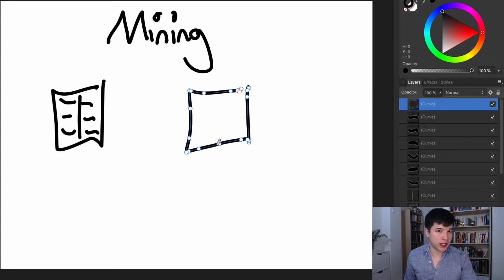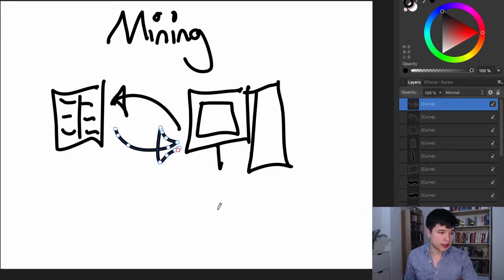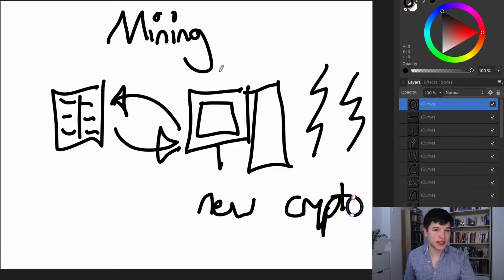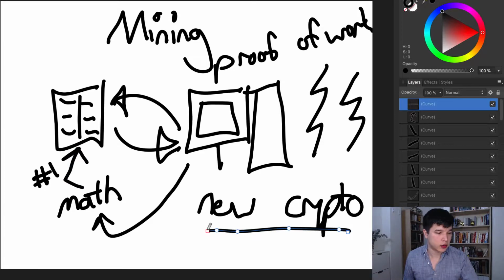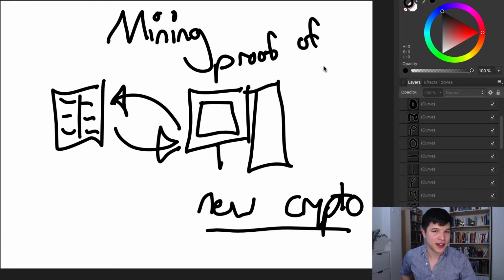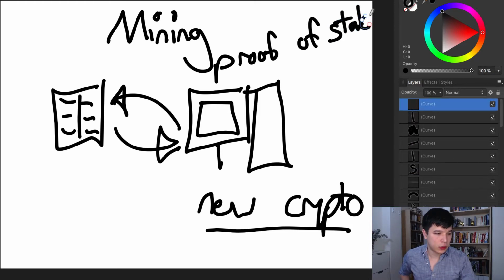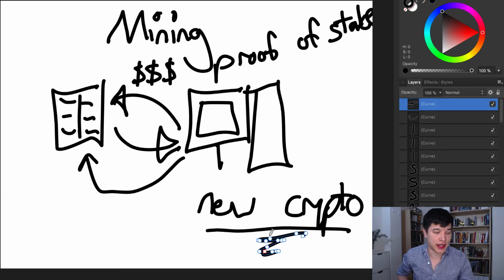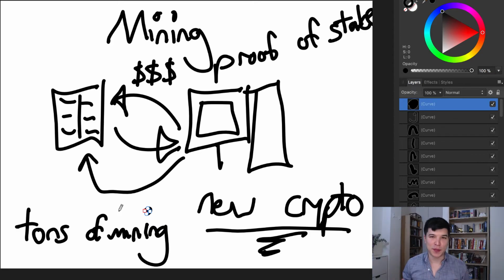Intro to Crypto 4: Mining Defined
Learn what mining and ICOs really are in this video.
Transcript Below:

Hi there!
My name is Dani and I’m the founder of the simplest crypto dictionary beginner’s guide.

In this video series, I’m going to introduce the basic concepts surrounding cryptocurrency. We’re going to touch on:
- 13 very important and very common words you need to know
- Then I’m going to bring up 5 common categories of cryptocurrency
- And finally, the 8 crypto resources you need to be using right now

Mining is the computer process of recording and verifying information on the digital record known as the blockchain. Because mining requires computer power, people do this work in return for money. Each computer that fulfills this process can earn a reward in digital money and sometimes brand new, virgin coins.

To keep the blockchain network running smoothly, only one block can be created at a time. There are several different ways to do this:

The most common is known as proof of work and it required computers work hard at solving a math problem. The first computer to solve this problem would discover a new block and could record information on the blockchain. This earned them a reward in brand new digital money plus fees paid for each transaction.

The next mining technique was called proof of stake. With this system, people who represent a large ownership of coins are selected by the software to create new blocks. Competing people are selected on a lottery-system based on chance. With proof of stake, no new coins are created. Instead fees for verifying and recording transactions are collected.

With over 1,500 cryptocurrencies and many more being created each month, new ways of mining are being explored and discovered.